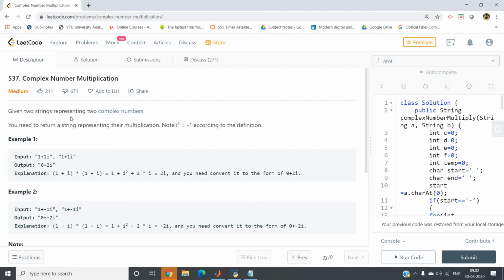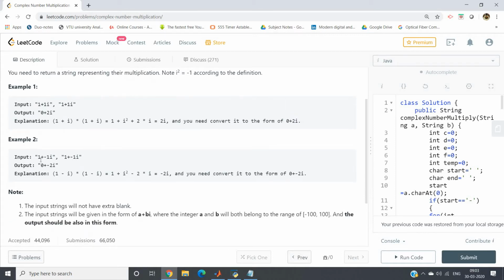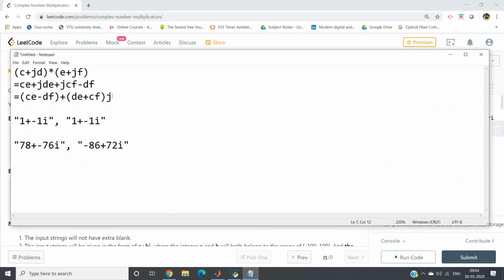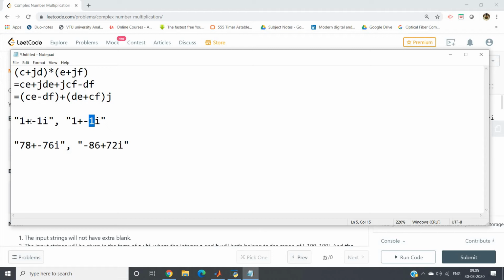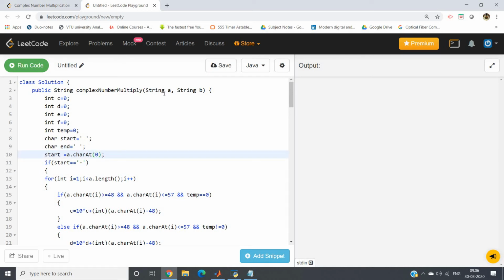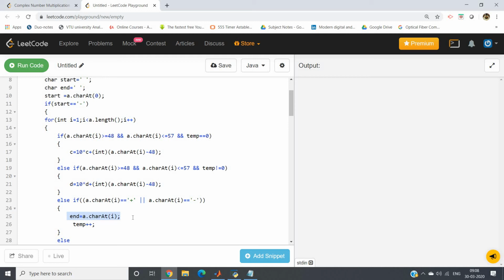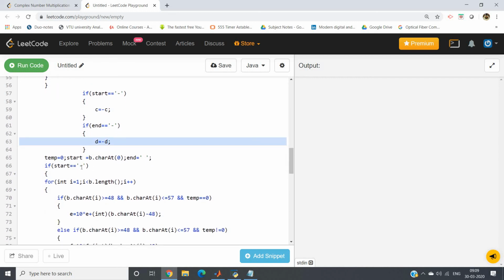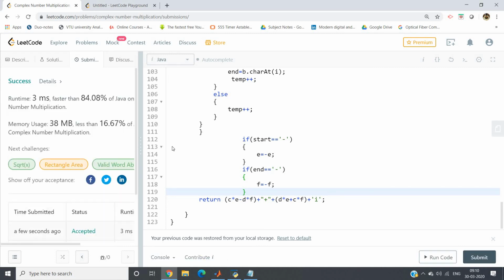Complex Number Multiplication | LeetCode